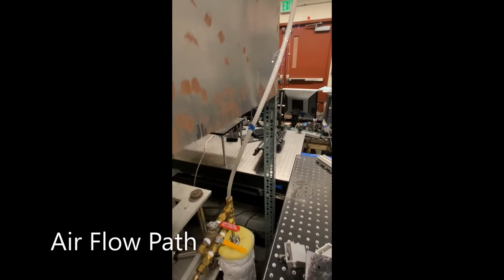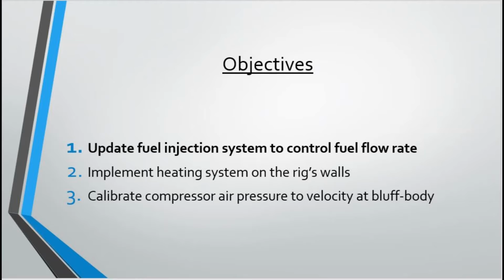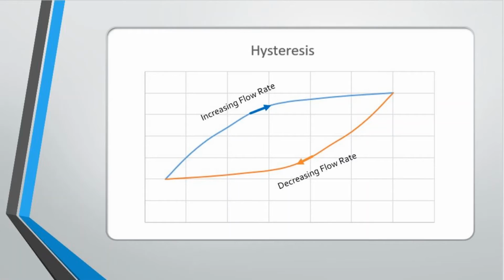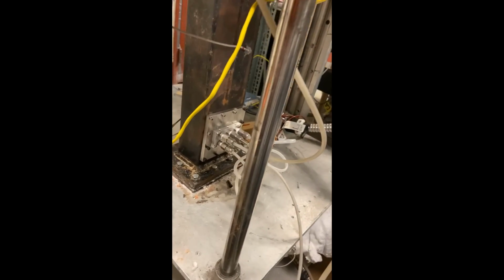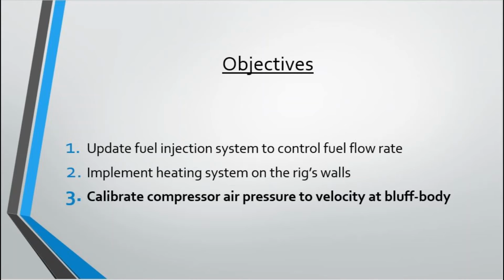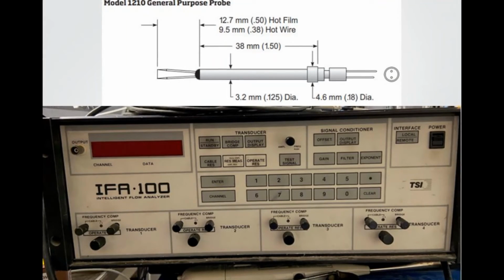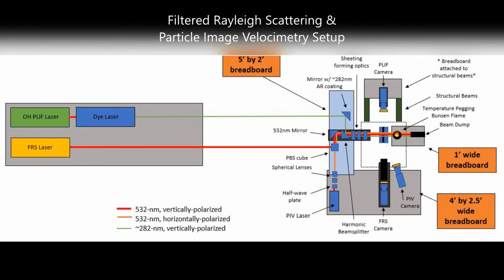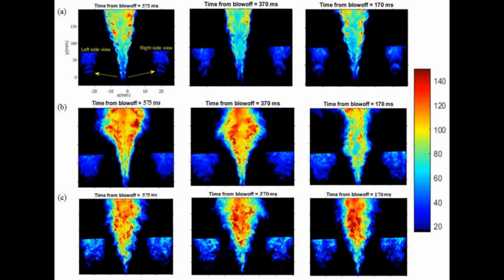2021 ME Team 63